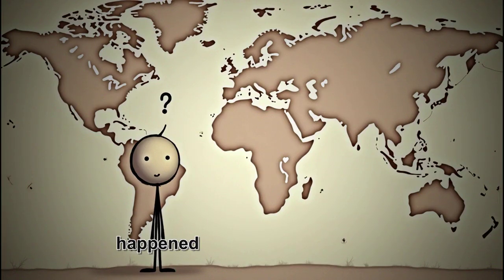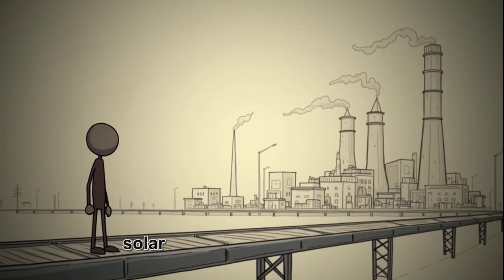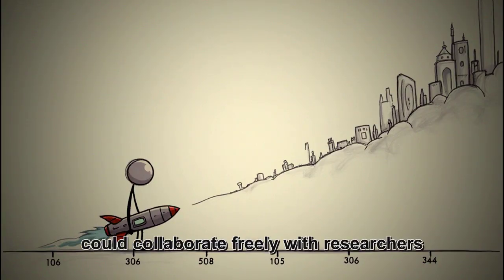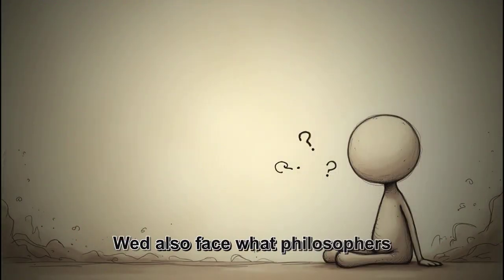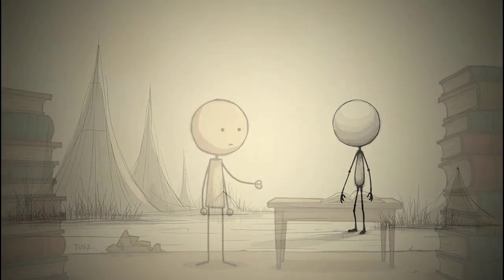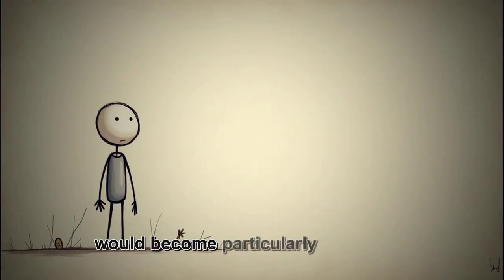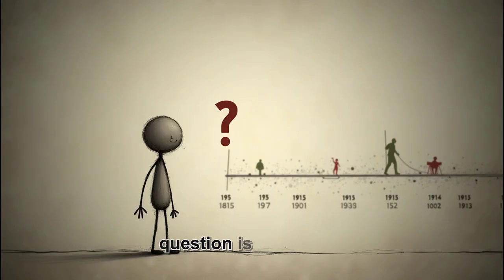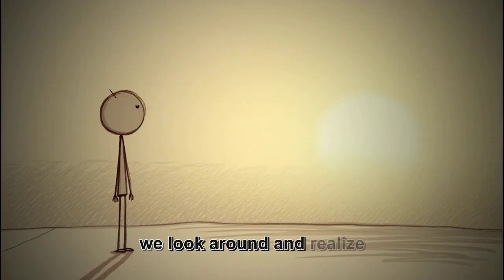What If WORLD PEACE Was Declared Tomorrow? Mind-Blowing Consequences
What would actually happen if all nations declared world peace overnight? 🌍 This video explores the immediate chaos, hidden consequences, and civilization-altering changes that would ripple across humanity in a world without war.

🔍 In this thought experiment, we dive deep into:
• The first 24 hours of peace — and global economic shock
• How $2.4 trillion in military spending could be redirected
• The psychological effects on 8 billion people
• Breakthroughs in technology without borders or secrecy
• Climate solutions and an environmental renaissance
• The new challenges humanity would face without conflict
• Sci-fi scenarios that could make lasting peace possible
• What daily life in a conflict-free world would look like
• Why space exploration could become humanity’s new frontier

Using scientific research, economic data, and expert analysis, we build a realistic picture of how world peace would transform everything — from stock markets to space travel, from human psychology to technological progress.

This isn’t just wishful thinking. We examine the real prerequisites for global peace, whether humanity is closer than ever to achieving it, and how factors like AI, diplomacy, or even alien contact could make war obsolete.

💭 The ultimate question: What would YOU do in a peaceful world?